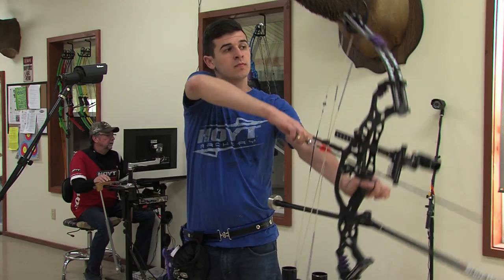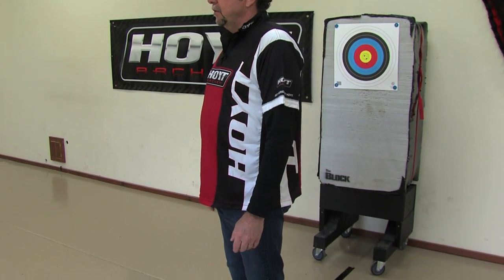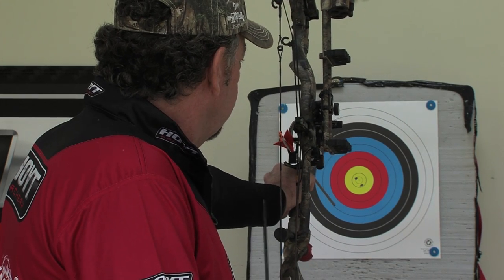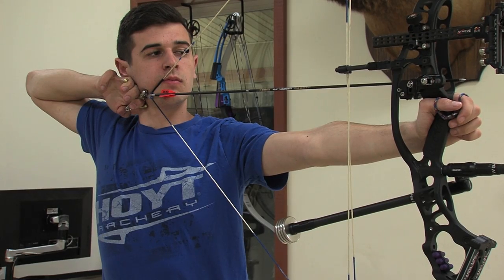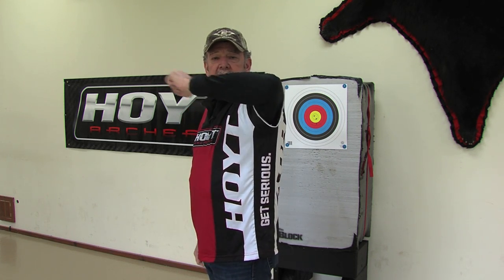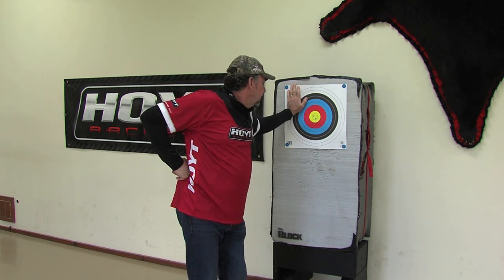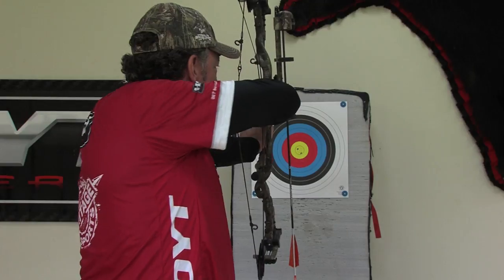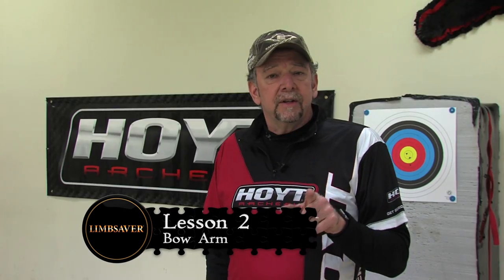BFHA | Archery Tips | Your Bow Arm